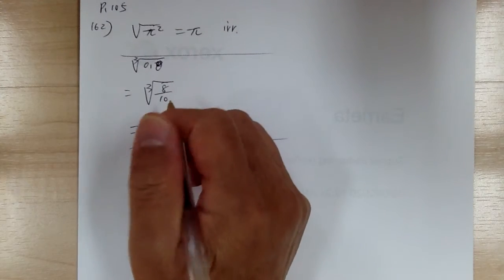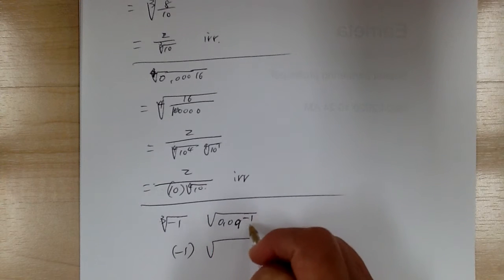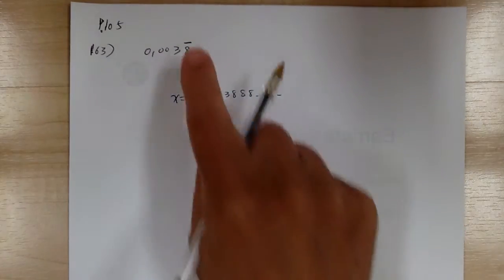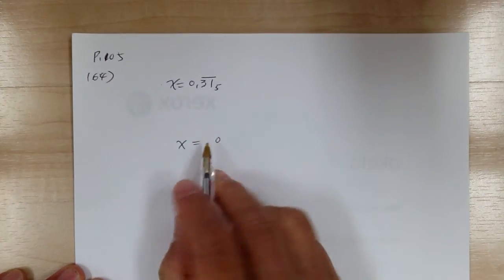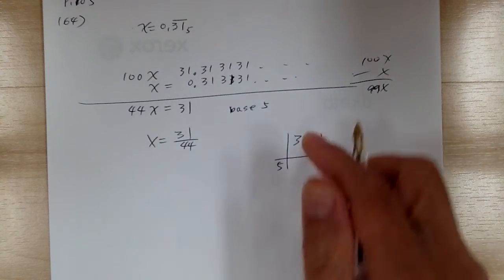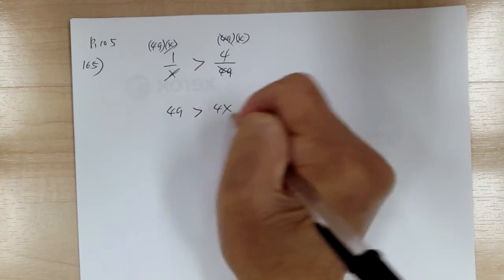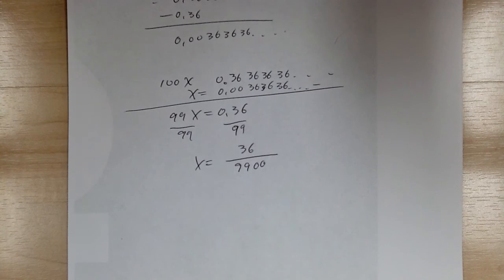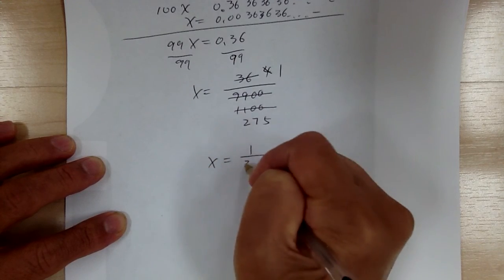Competition Math p.105 #162-166